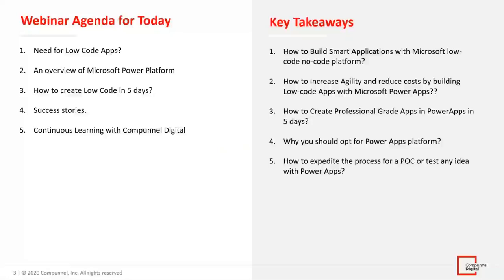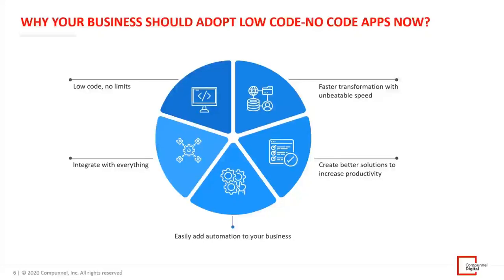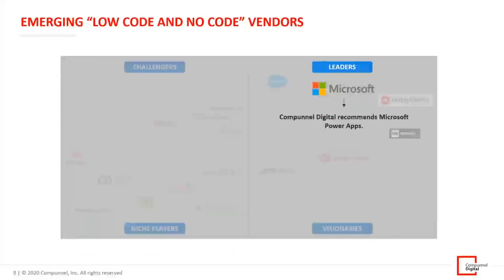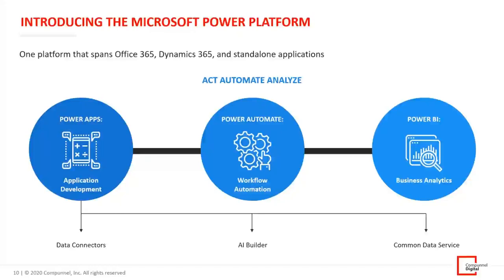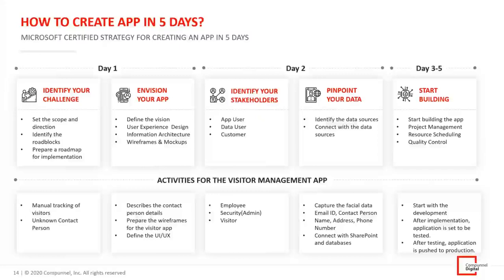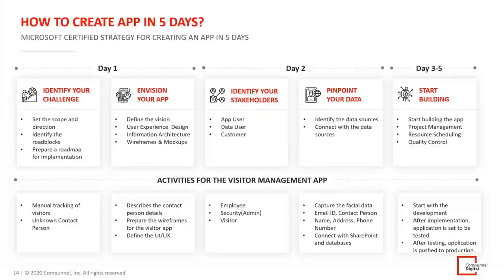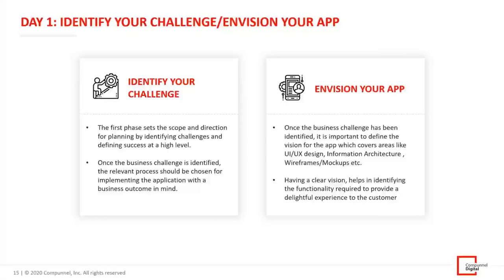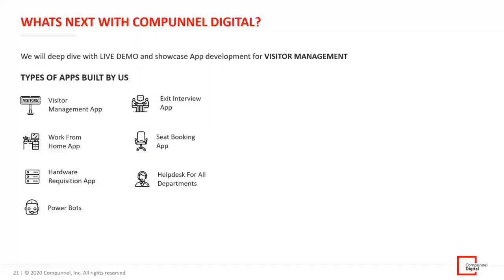Power Apps Hotline: Build Smart and Intelligent apps in 5 days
Drive low-code innovation and build enterprise ready app in just 5 Days. Learn how to reduce application development cost and effort upto 70%